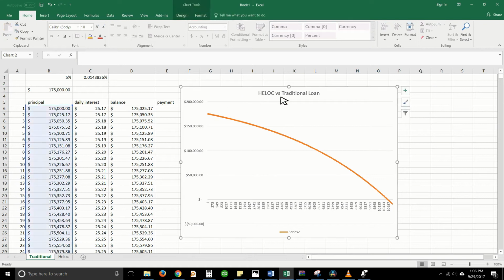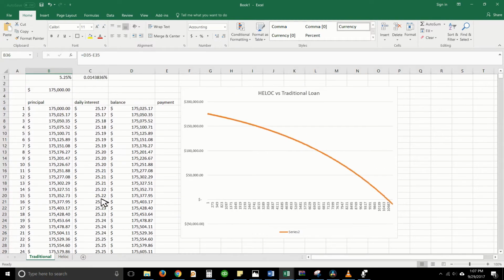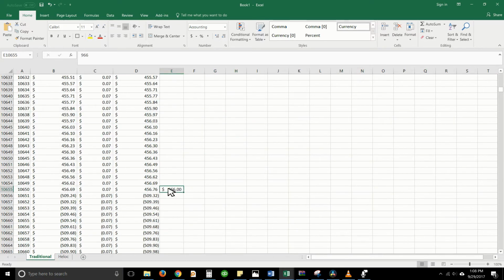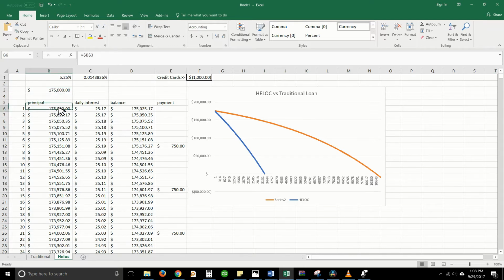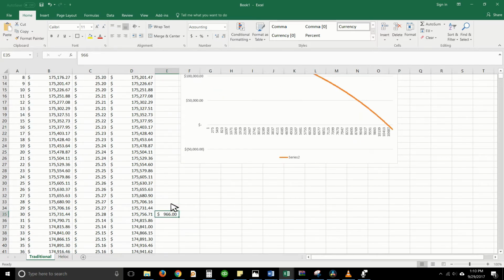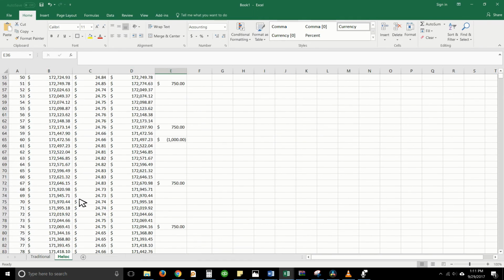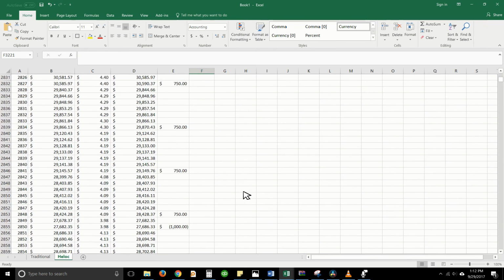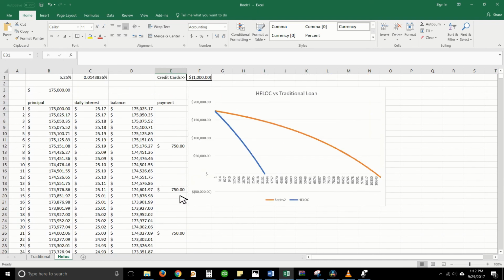HELOC vs Traditional Mortgage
HELOC (Home Equity Line of Credit) vs. Traditional 30 year Mortgage